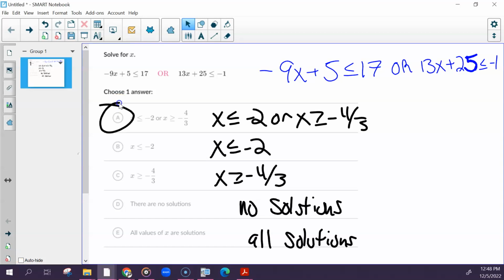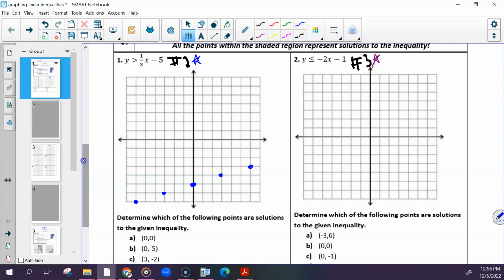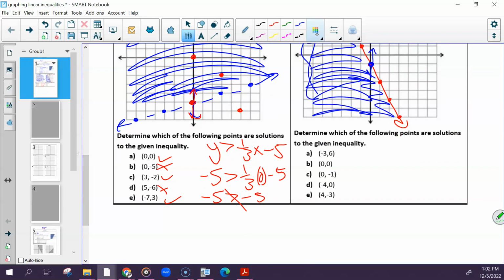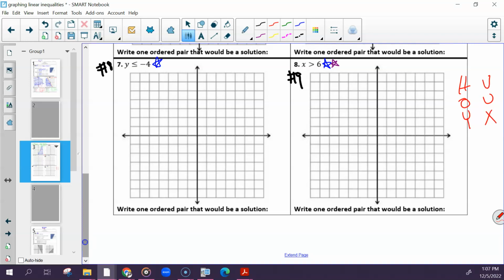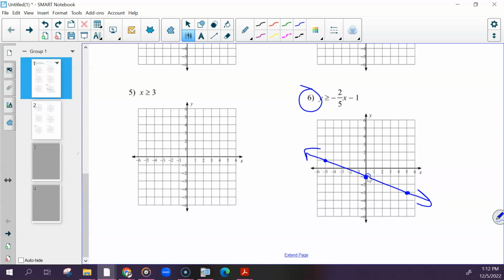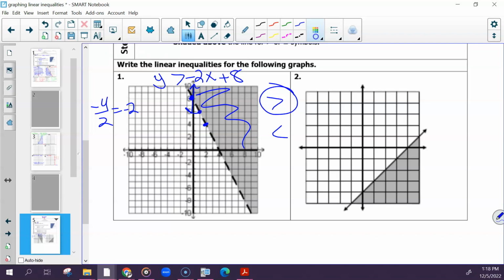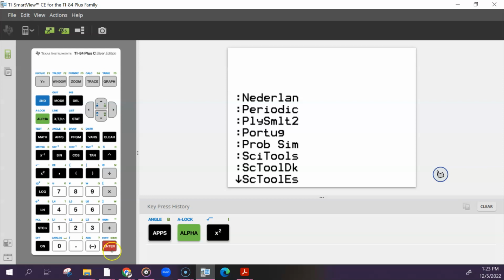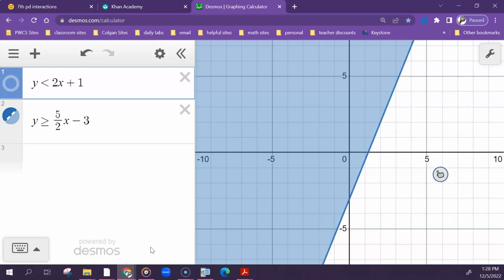AFDA 7th 12-5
You did a khan academy compound inequality problem for your warm up. We went over this and then talked about how to graph linear inequalities, how to graph the lines and shade as well as how to write the inequality from a graph. Then I showed you how to check yourself on the calculator and desmos.